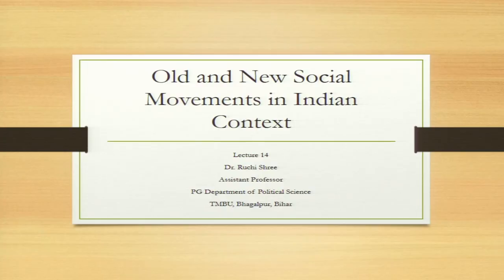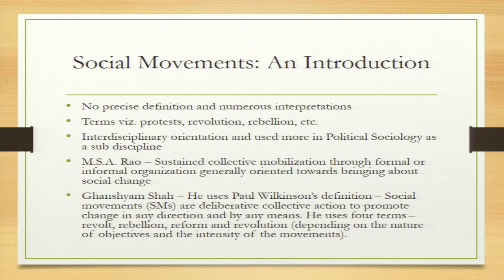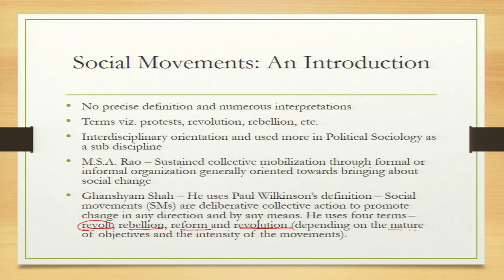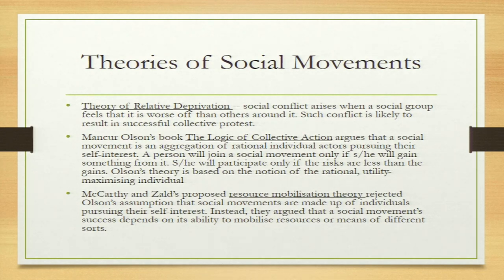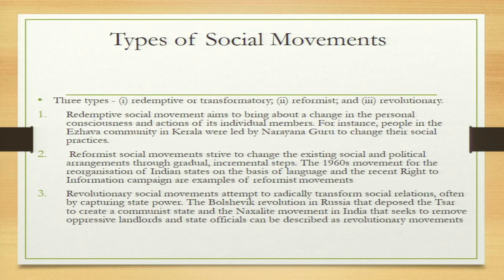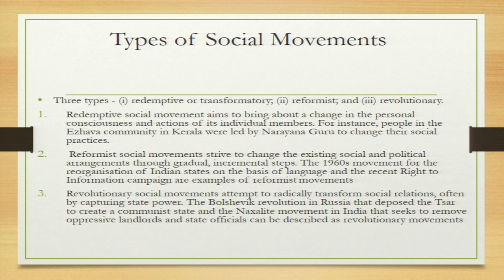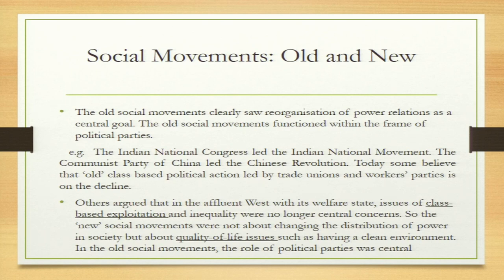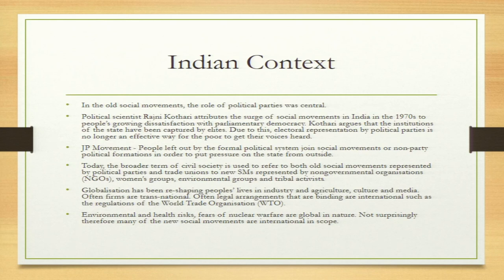Old and New Social Movements in Indian Context